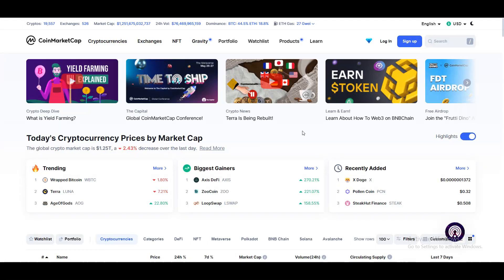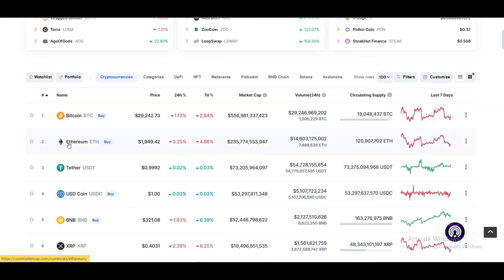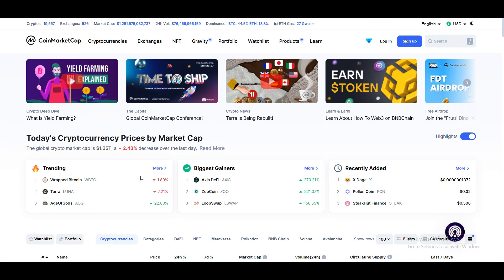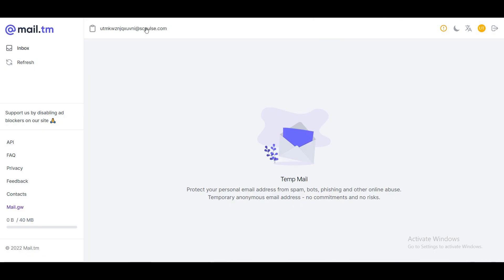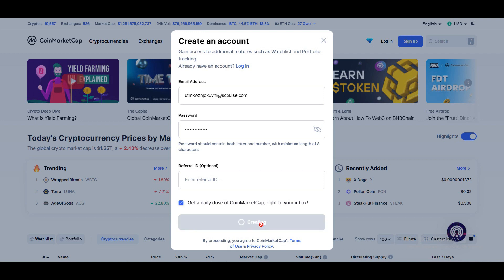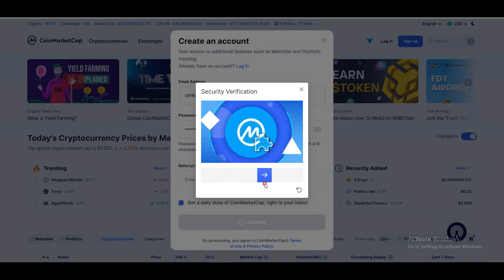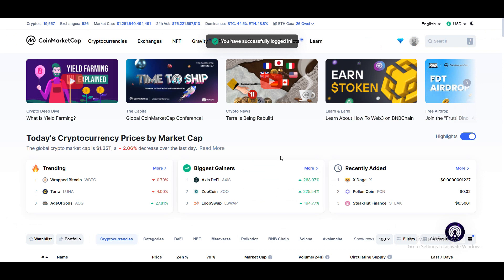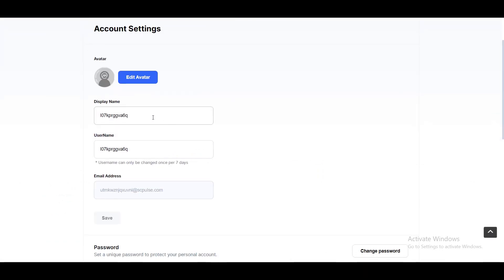How To Create CoinMarketCap Account | CoinMarketCap Account Creation | Bitcoin | Ethereum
In this quick video I have shown you, how you can create an CoinMarketCap account is just a second.